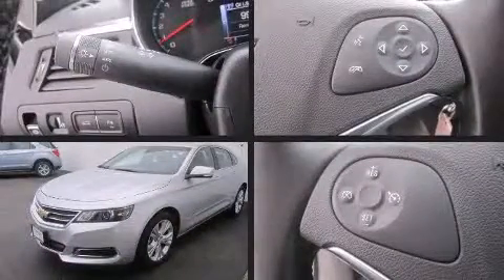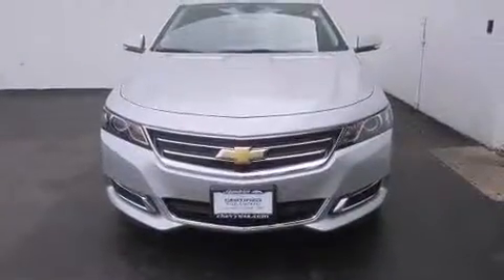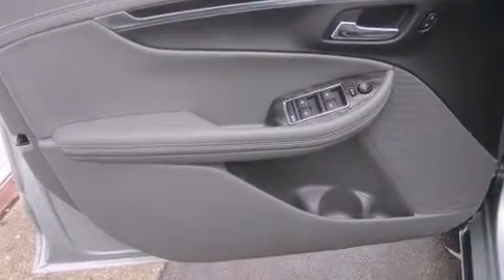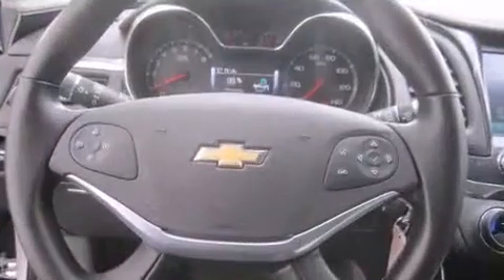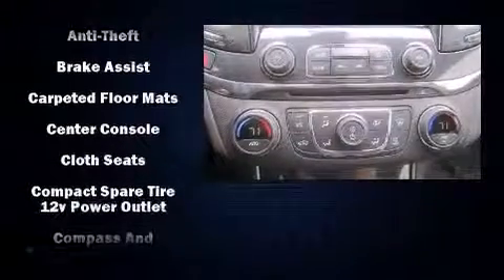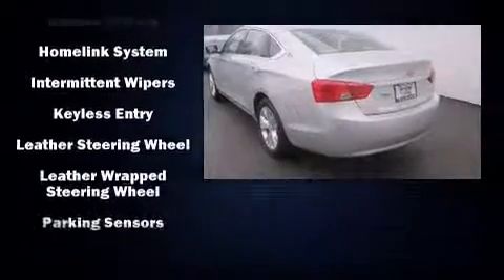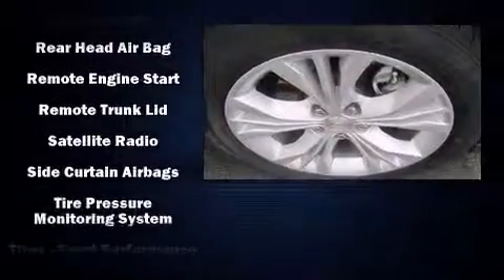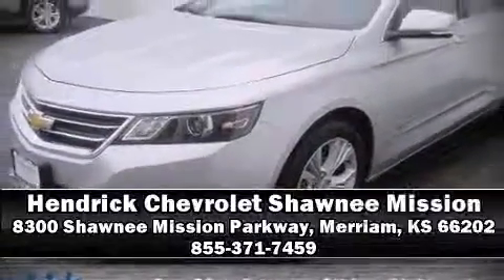2014 Chevrolet Impala LT w/1LT in Merriam, KS 66202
Introducing the 2014 Chevrolet Impala. Smooth gearshifts are achieved thanks to the 2.5 liter 4 cylinder engine, and for added security, dynamic Stability Control supplements the drivetrain. Top features include a split folding rear seat, front and rear reading lights, variably intermittent wipers, adjustable headrests in all seating positions, a trip computer, remote keyless entry, cruise control, and air conditioning. Passengers are protected by various safety and security features, including: dual front impact airbags, front and rear SIDE impact airbags, traction control, brake assist, a panic alarm, onStar, and 4 wheel disc brakes with ABS. This car was designed with safety in mind, allowing you to drive with even greater assurance. This vehicle has achieved Certified Pre-Owned status, by passing Chevrolet's rigorous certification process. Our team is professional, and we offer a no-pressure environment. We'd be happy to answer any questions that you may have. We are here to help you.